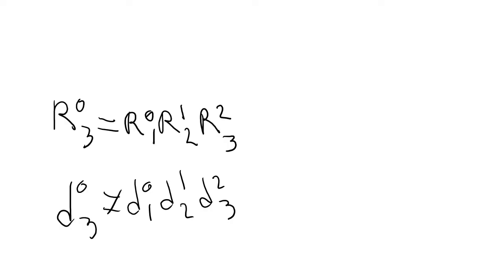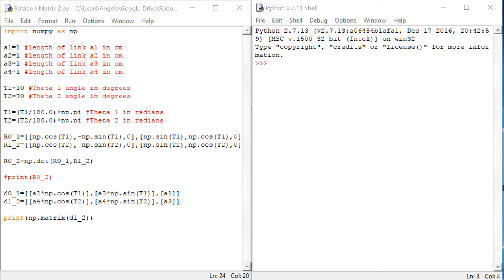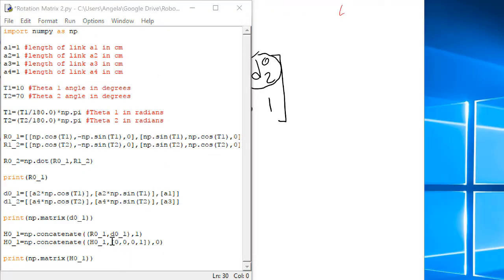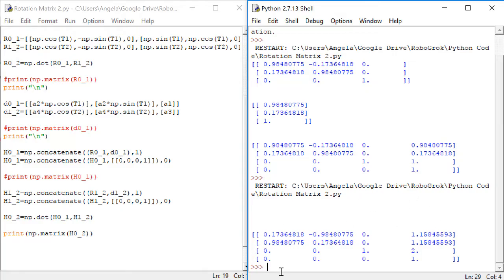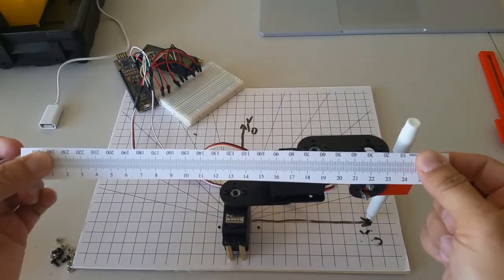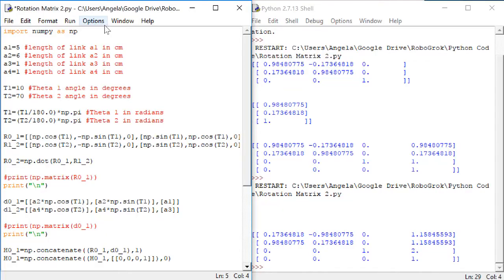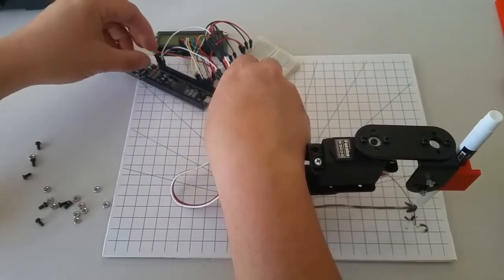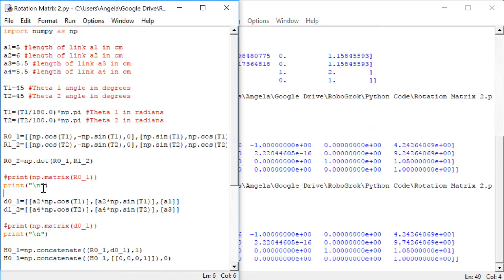Robotics 1 U1 (Kinematics) S5 (Homogeneous Transformation Matrix) P1 (HTM from Rotation Matrix)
This video shows how the rotation matrix and the displacement vector can be combined to form the Homogeneous Transformation Matrix. These matrices can be combined by multiplication the same way rotation matrices can, allowing us to find the position of the end-effector in the base frame.  In this video, we complete calculating the Homogeneous Transformation Matrix in our Python code and test the results with the manipulator we built on our board.